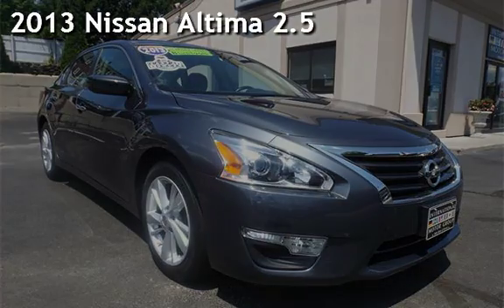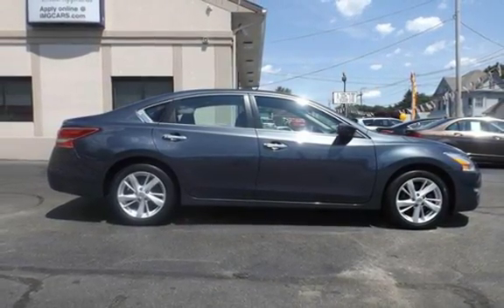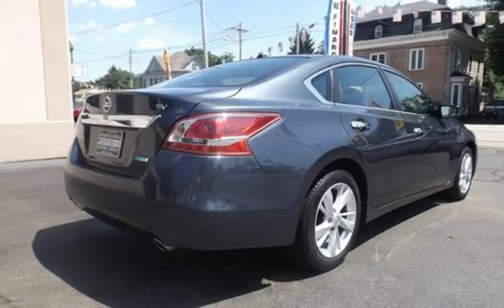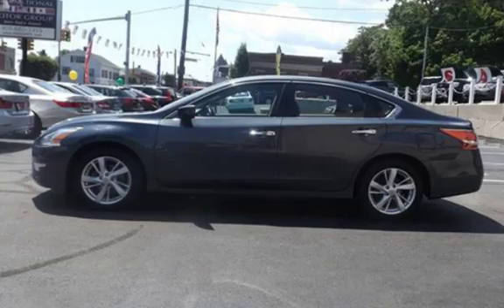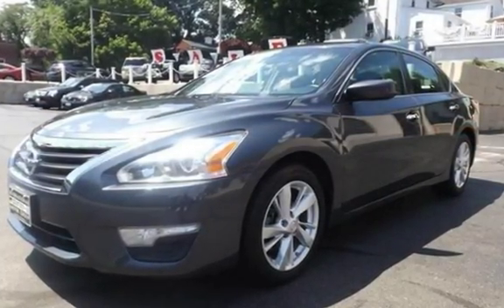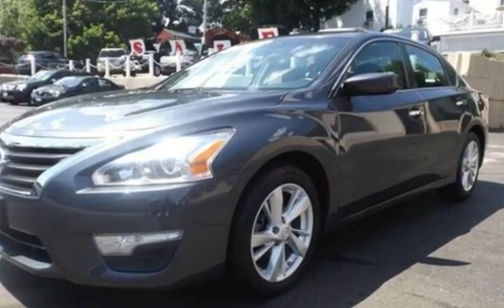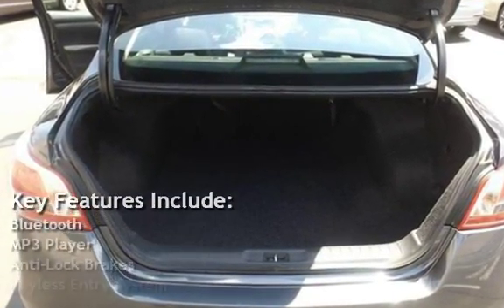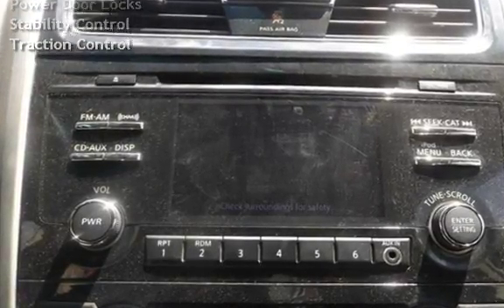2013 Nissan Altima 2.5 for sale in WARWICK, RI